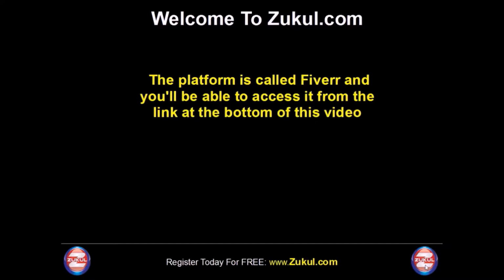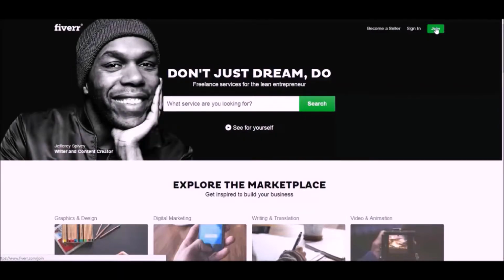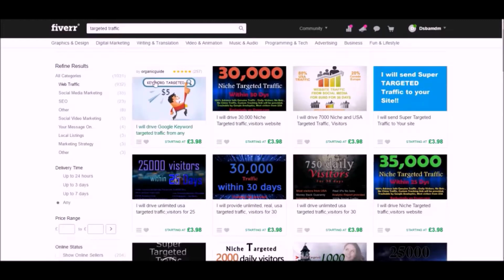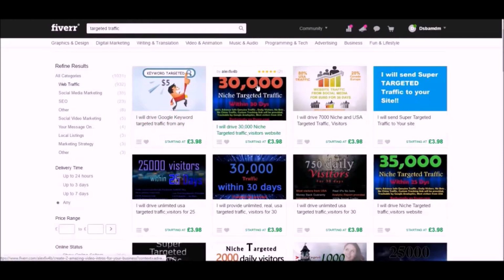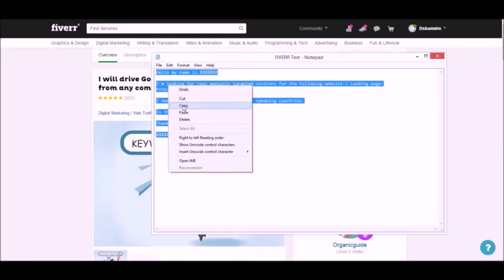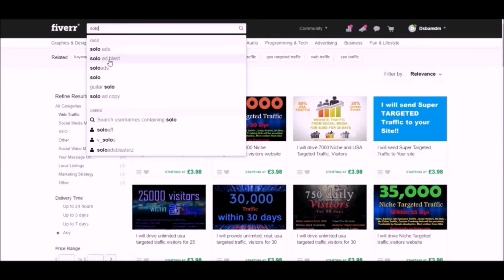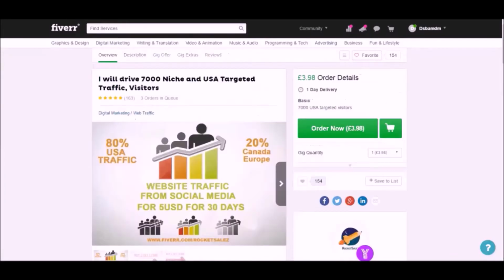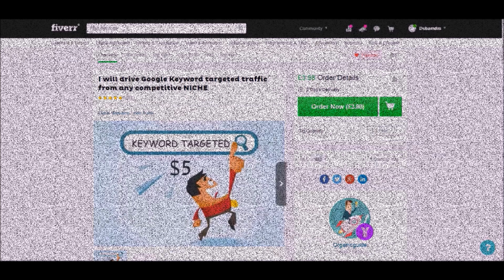Zukul Traffic Course Fiverr v4